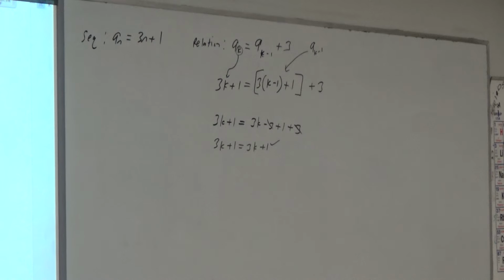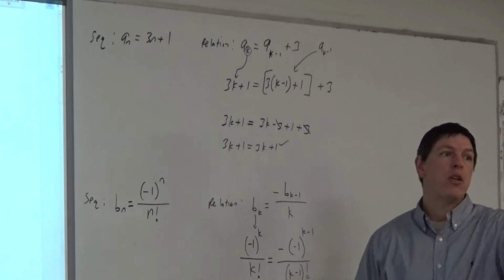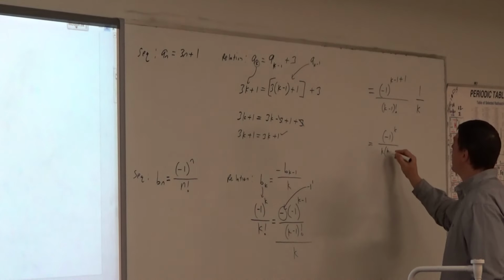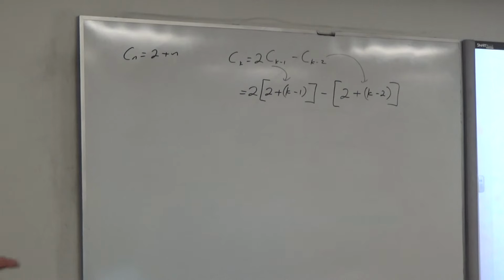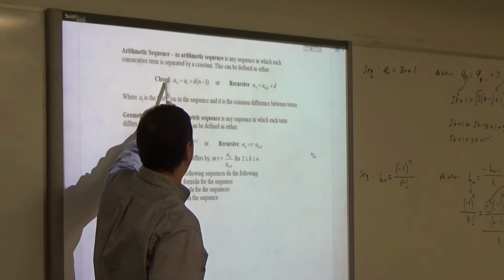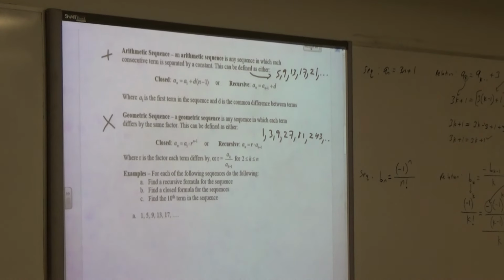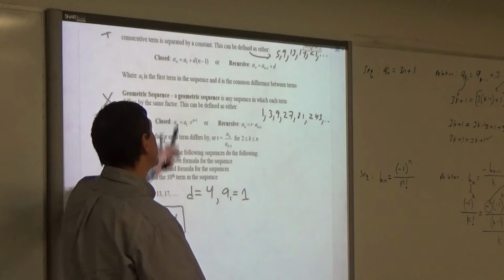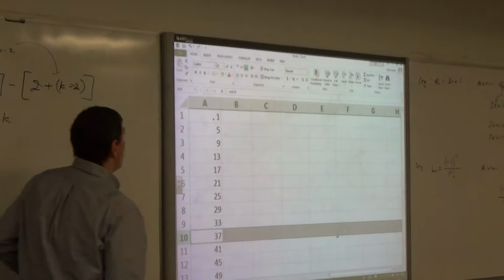Lecture #19 Part 2